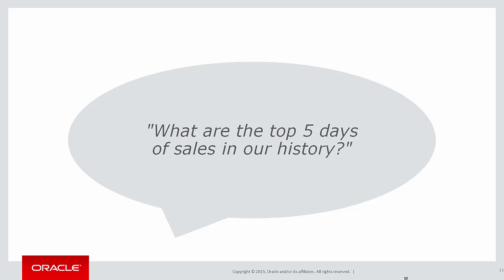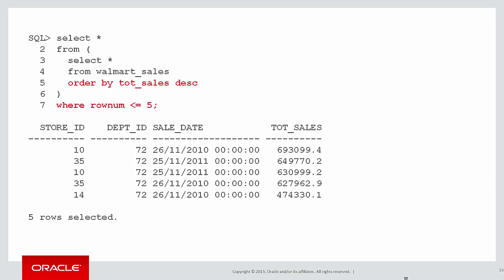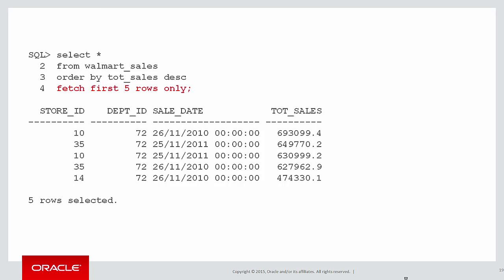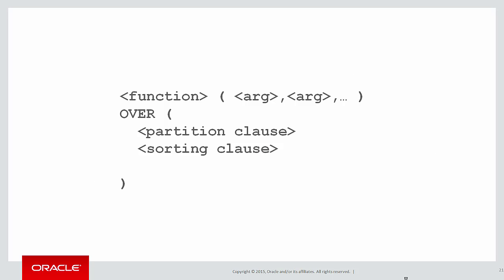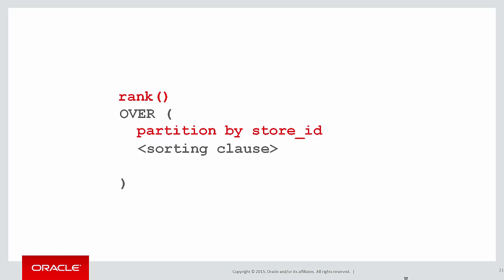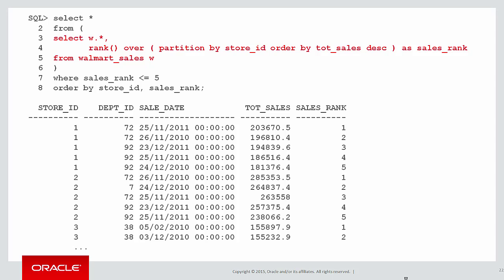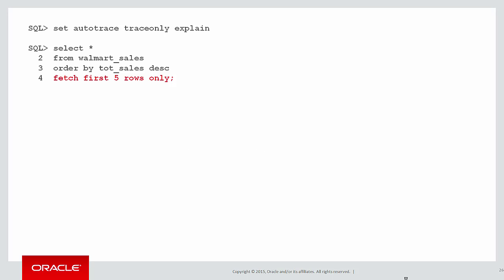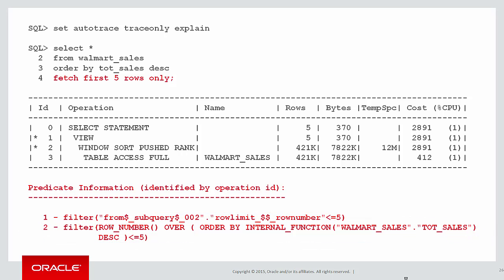KISS series on Analytics: 20 TOP-N queries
Welcome to the KISS video series. Solving problems that typically required complicated SQL in the past, that can now be easily solved with Analytic SQL syntax. In this session, we look at the classical problem of top-n queries